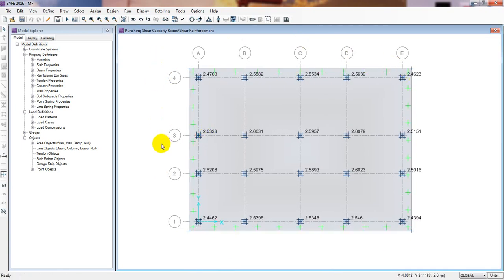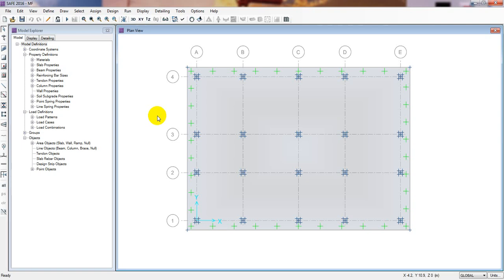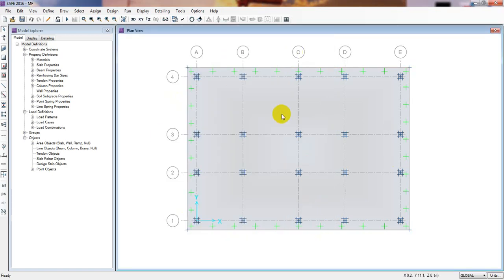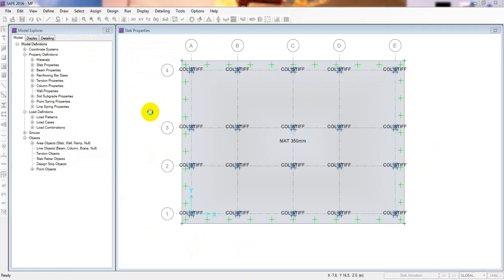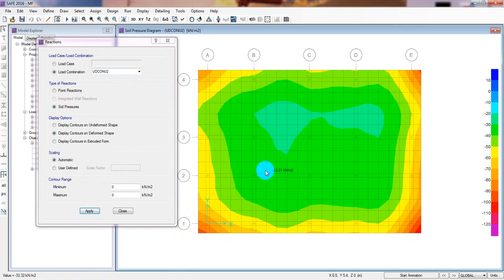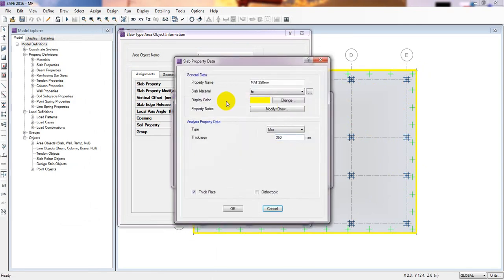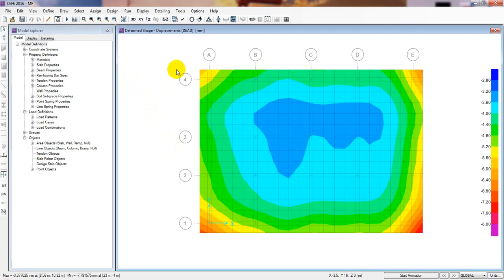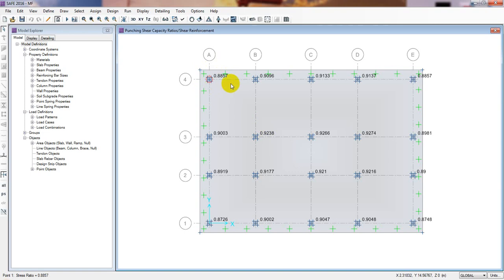CSI SAFE 2016 TUTORIALS | DRAW AND DESIGN MAT OR RAFT FOUNDATION IN CSI SAFE 2016 | PART-4